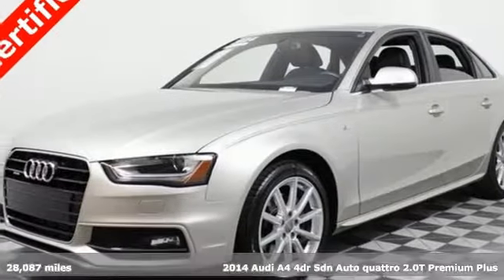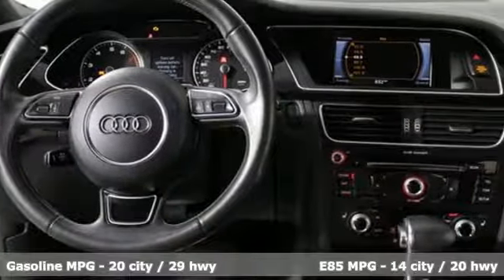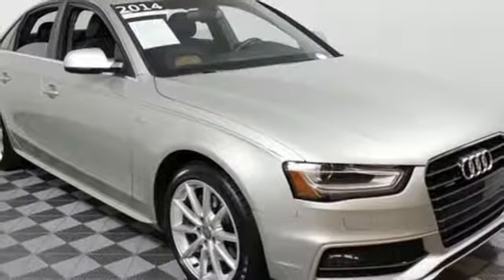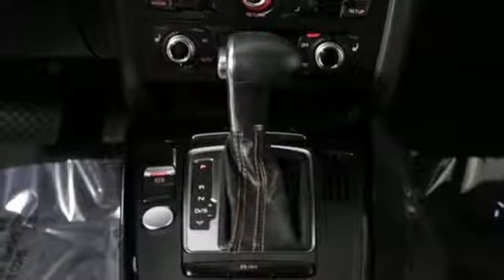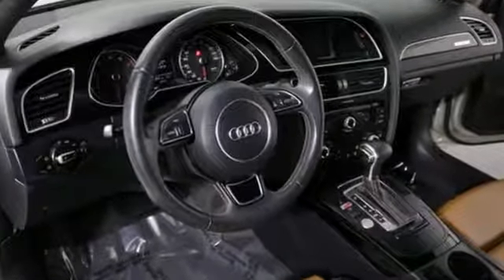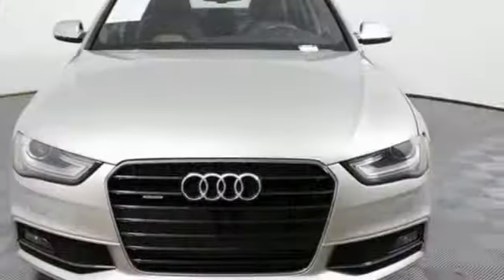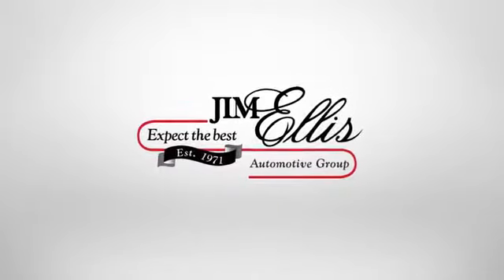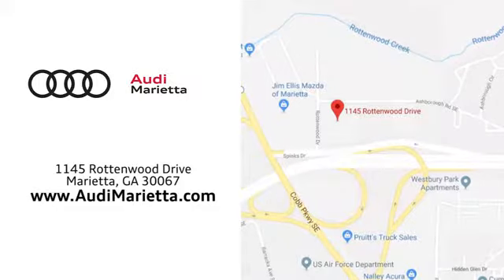Used 2014 Audi A4 Marietta Atlanta, GA U81037 - SOLD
Year: 2014
Make: Audi
Model: A4
Trim: 2.0T Premium Plus
Engine: 2.0L 4-Cylinder TFSI DOHC
Transmission: 8-Speed Automatic with Tiptronic
Color: Silver
Interior: Black
Mileage: 28087
Stock #: U81037
VIN: WAUFFAFL6EA051548
Certified. Odometer is 7162 miles below market average!

Address:
1715 Cobb Parkway South